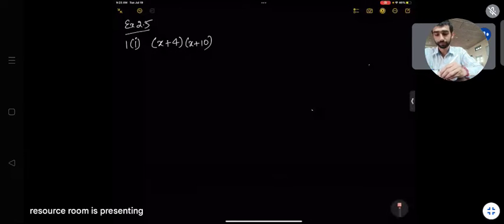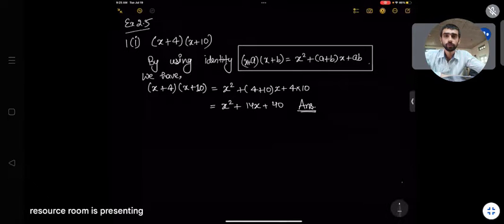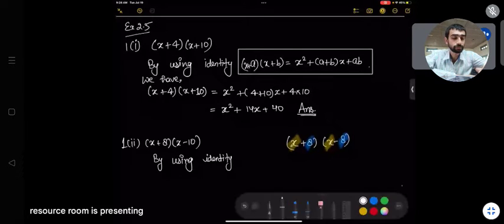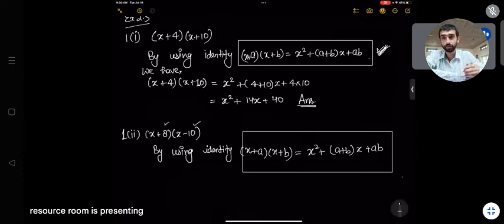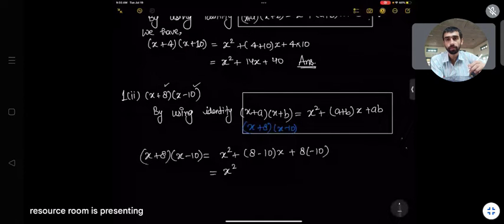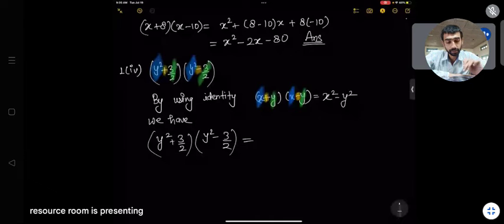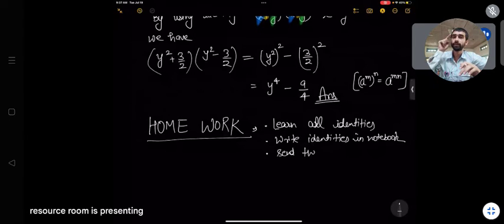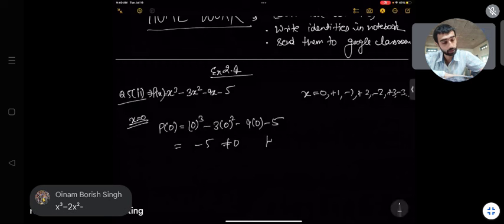Algebraic Identities |Polynomials | Class 9